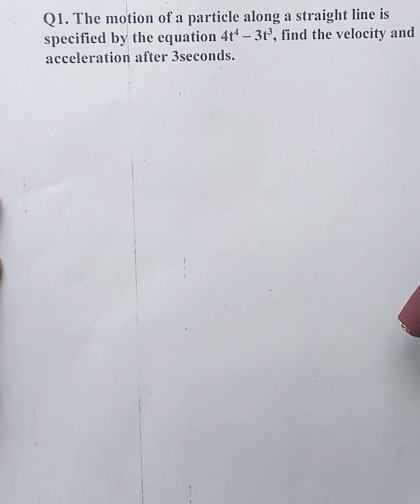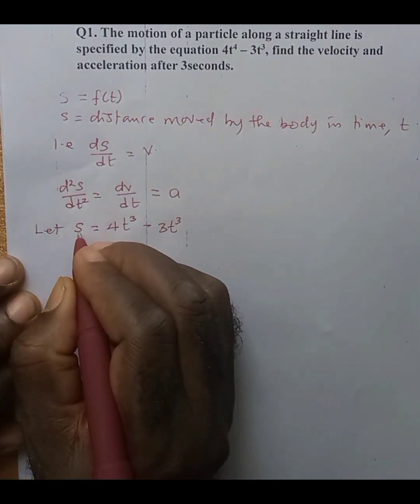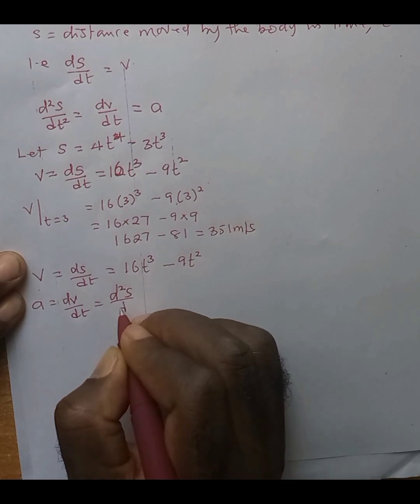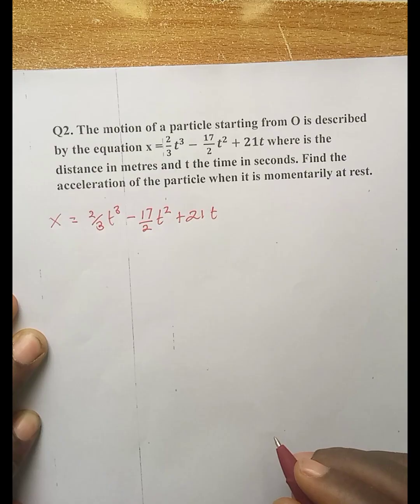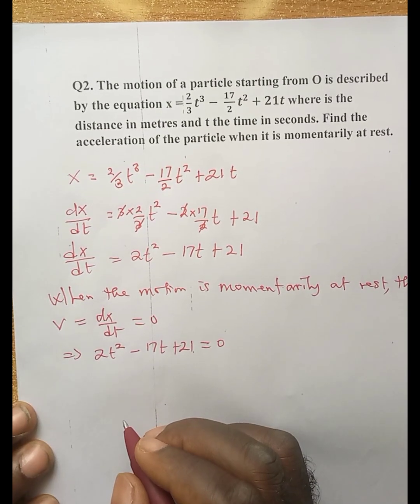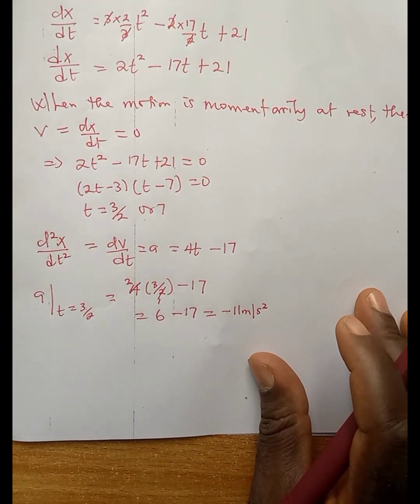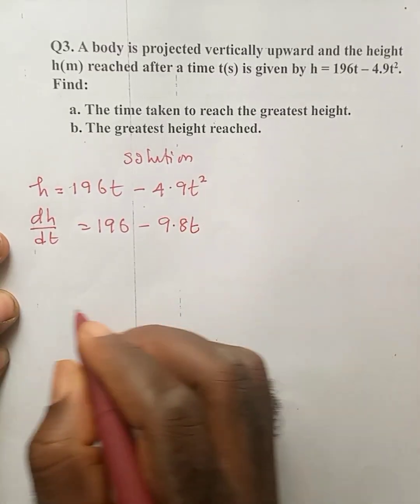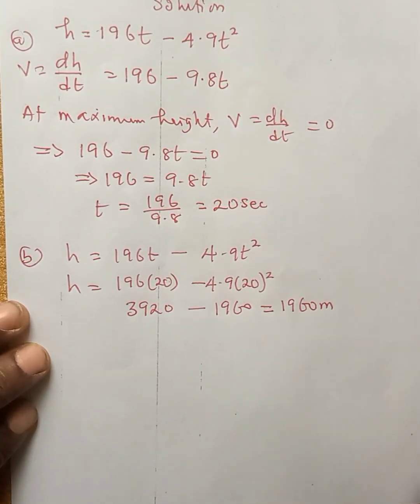APPLICATION OF DIFFERENTIAL CALCULUS TO KINEMATICS I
APPLICATION OF DIFFERENTIAL CALCULUS TO KINEMATIC I